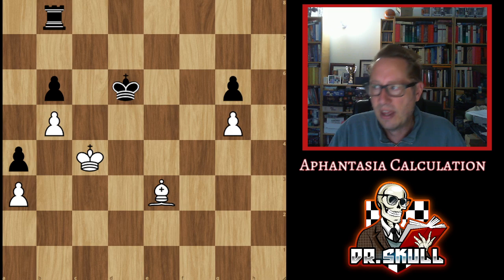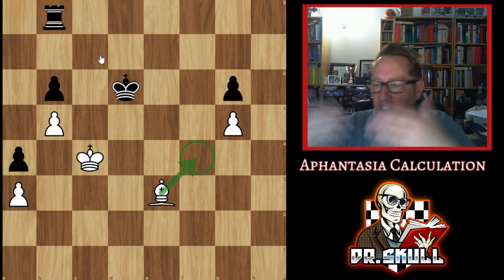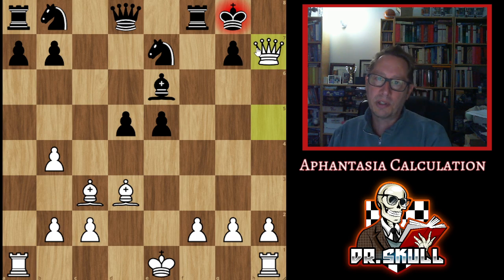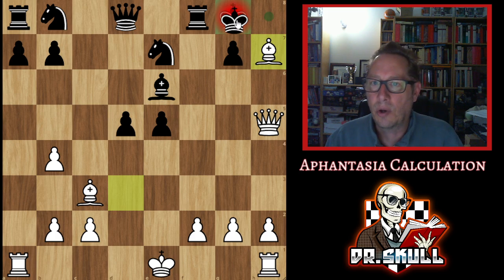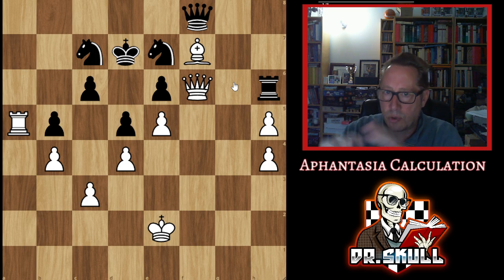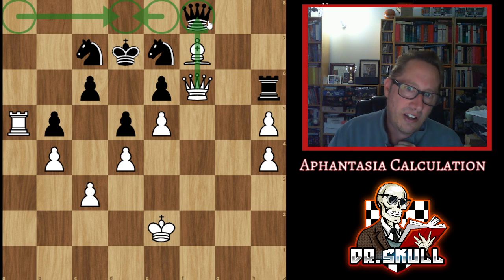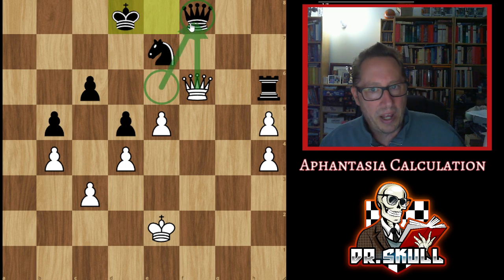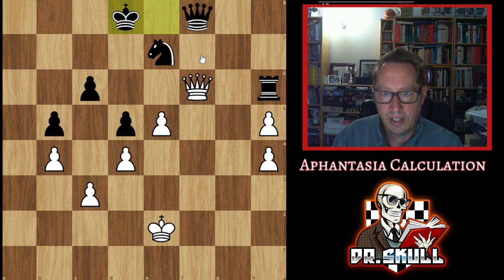Aphantasia, Chess, and Calculation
Today I explore how I calculate while having aphantasia. I cannot see the chessboard in my head. Instead I have memorized patterns and tell myself stories about the position on the board.